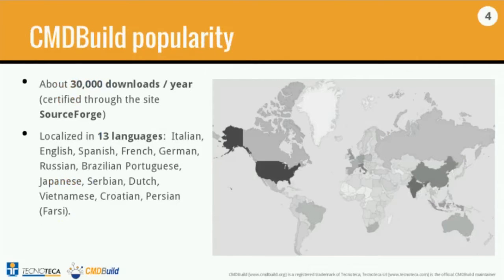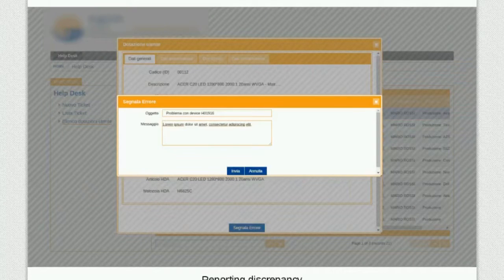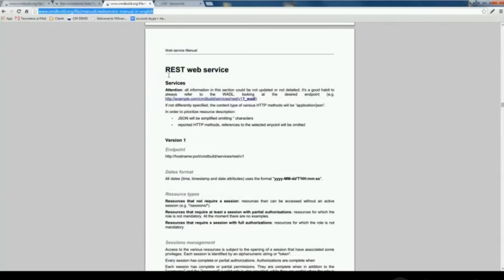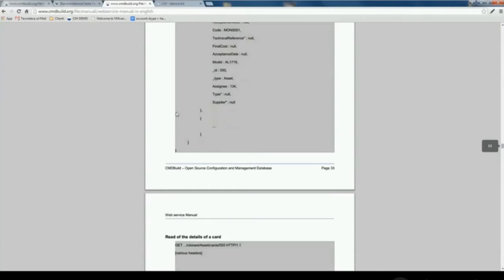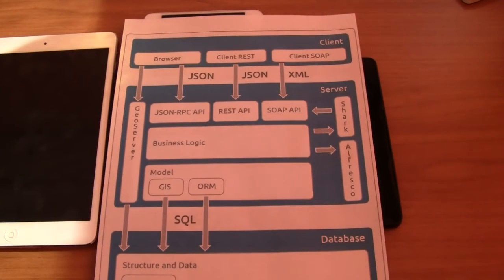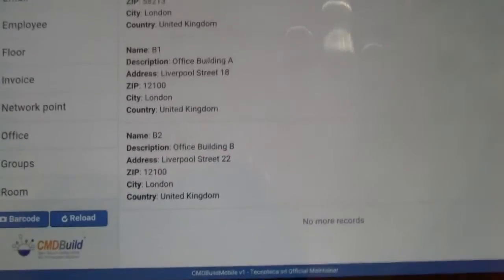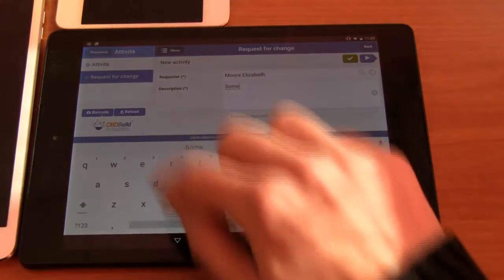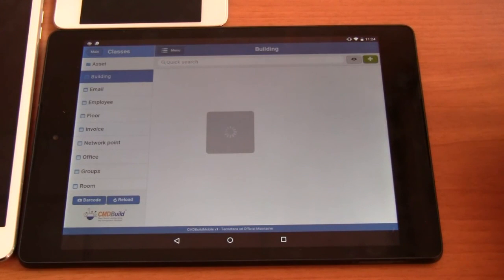Webinar CMDBuild 2.3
What's new in CMDBuild 2.3
Introducing the main new features of CMDBuild 2.3.
The webinar lets you know the new released features such as the mobile interface and the GUI Framework interface that can be issued onto intranet portals.
The webinar was held on 17th February 2015